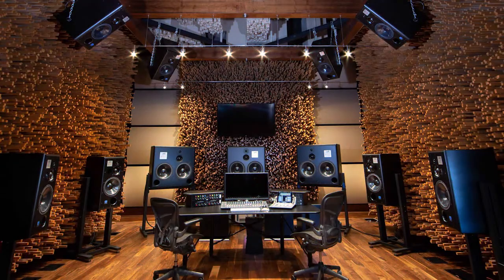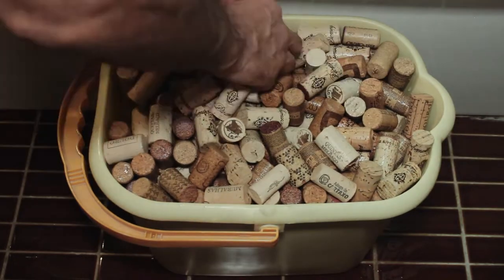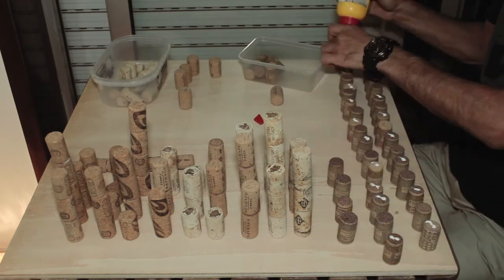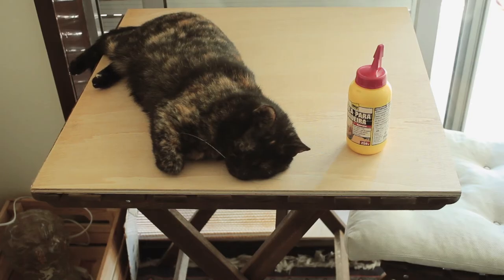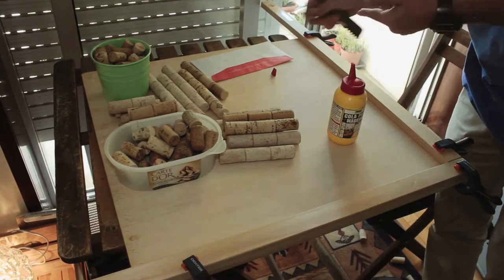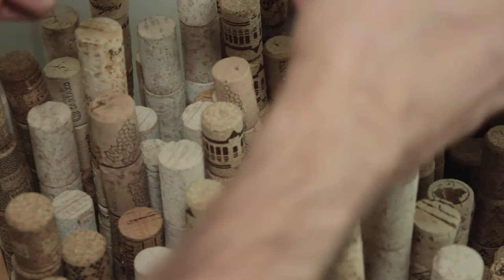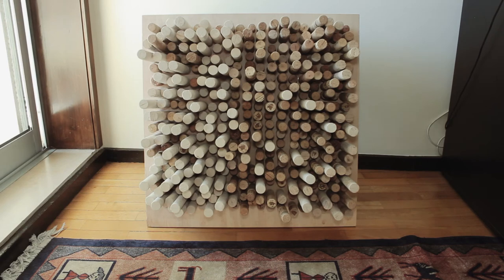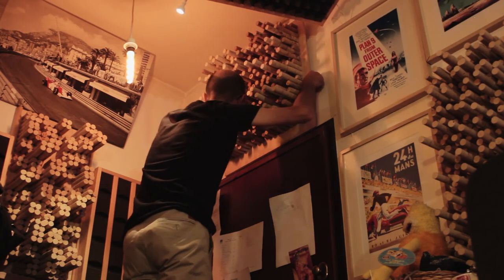Acoustic Treatment: How to Build a Random Acoustic Diffuser Panel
In this video I show you how to build a Random Acoustic Diffuser panel. It was inspired in the walls of George Massenbourg´s Studio that has thousands of wood sticks in the walls to provide a lot of diffusion.
In my case, I would like to kill (or at least to reduce) the boxiness of my studio room, particularly in the entrance - that is very thin, compared with the rest of the room.
This process can be done really cheap or in a more expensive way - in this video I use both and I combine them into one piece of 60x60 cms.
I didn´t spend more than 50€ on this panel.
You can also finish it with lights but I didn´t do it because I have already lights in front of it.
Cheers from Porto, Portugal!